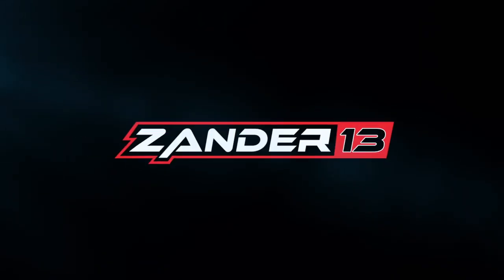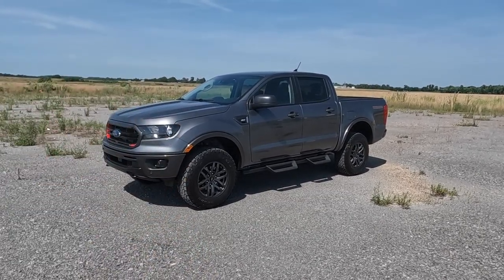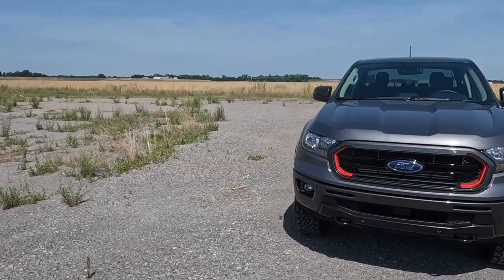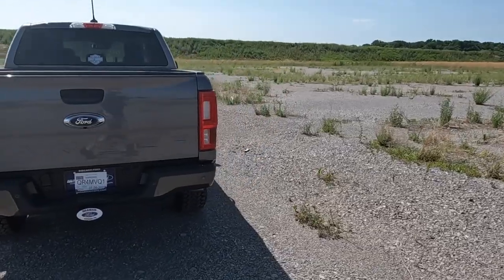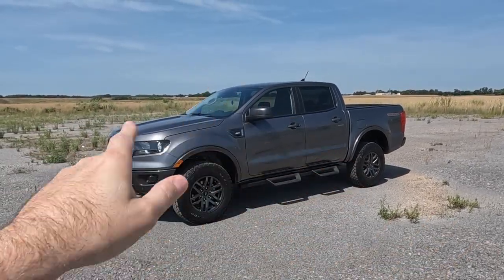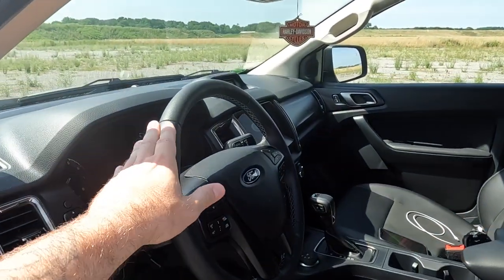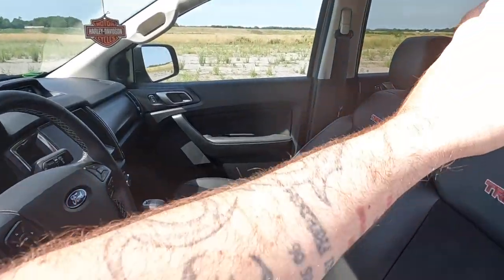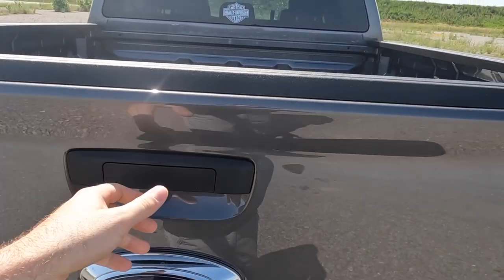YEARS OF WAITING, FINALLY TAKING DELIVERY OF MY DREAM "OFF ROAD" TRUCK (2022 Ford Tremor)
In this video I finally take bought my dream off-road truck. Please welcome the 2022 Ford Ranger Tremor to the channel as our third vehicle!
SAVE MONEY:
Also check out Wengerd Tuning-